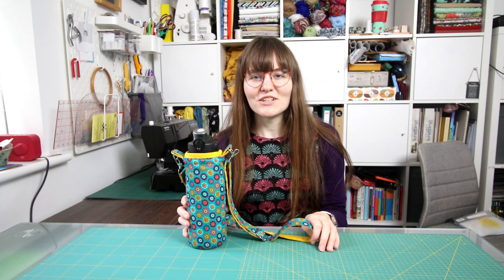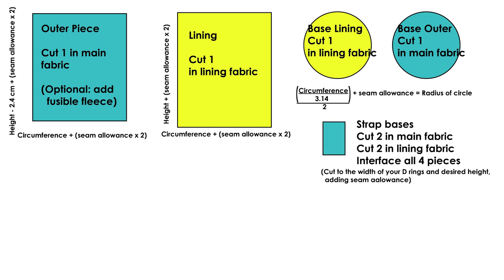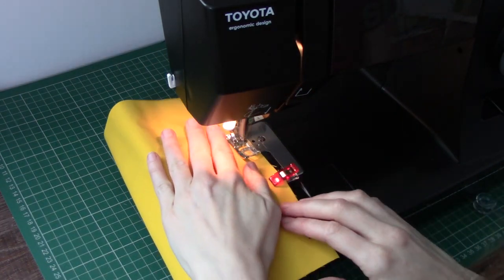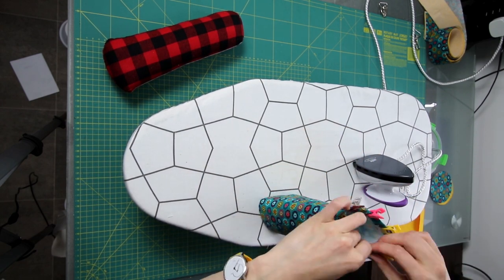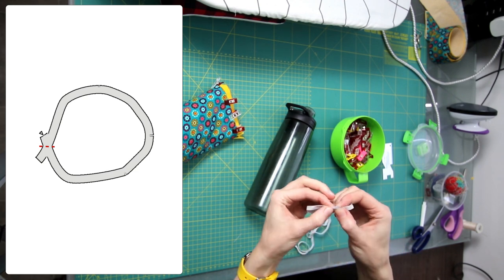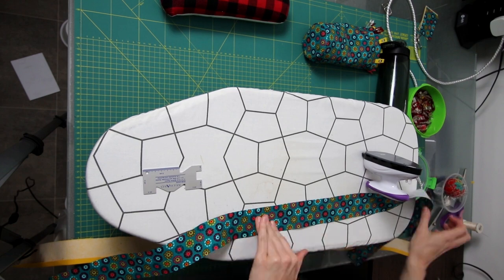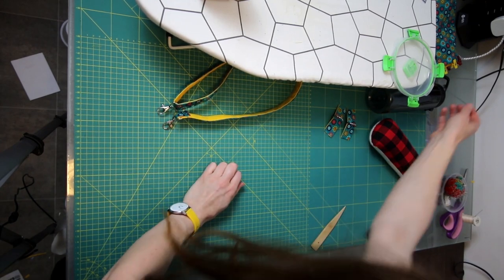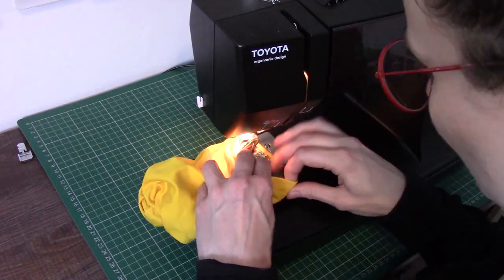DIY Water Bottle Carrier - tutorial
Here is a video on how to make a water bottle carrier.  It includes a description on making an adjustable strap.

If you would like to read my blog post which includes a step by step set of instructions to follow on this make, you can read it here: